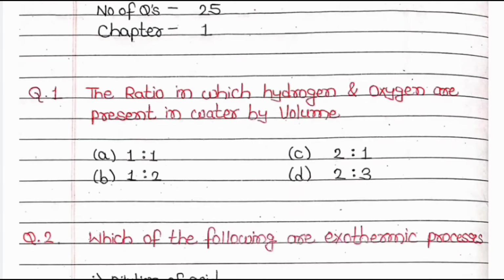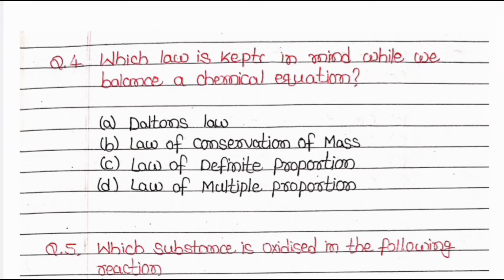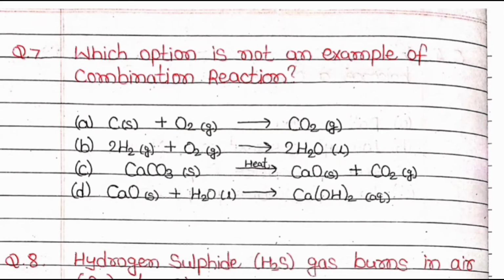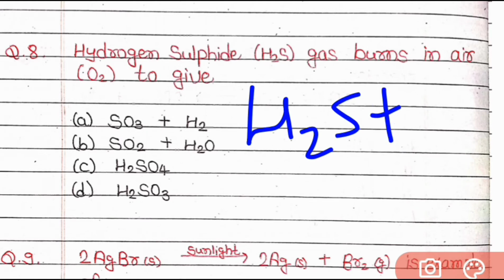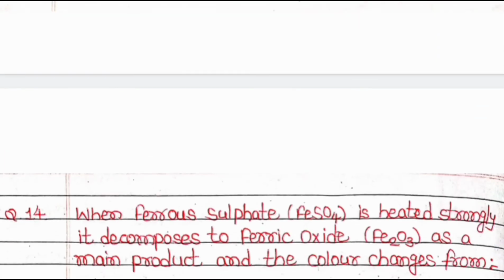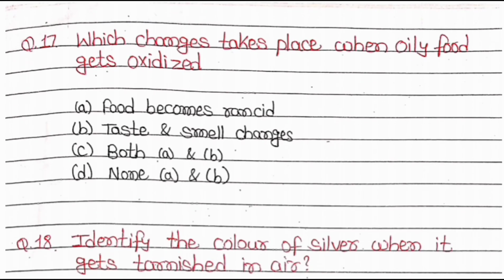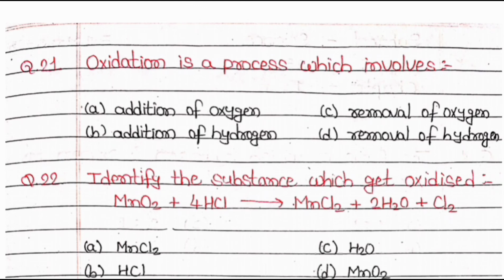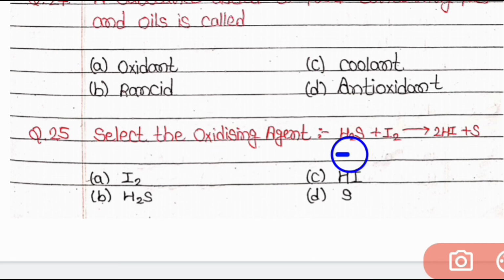Science Class 10 Chapter-1 Very Important MCQ Term 1 || Term 1 Science most Repeated Questions Ch-1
10thies Starters
10thies
tenthies Starters

10theis Starters
10thies
tentheis Starters